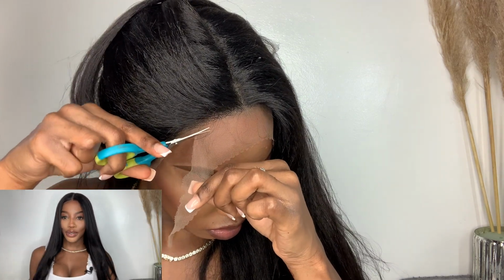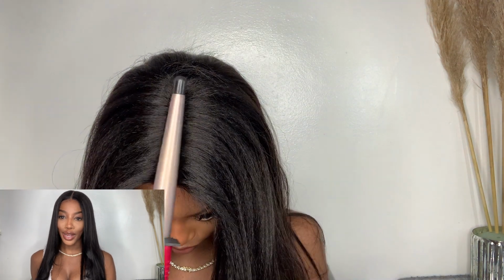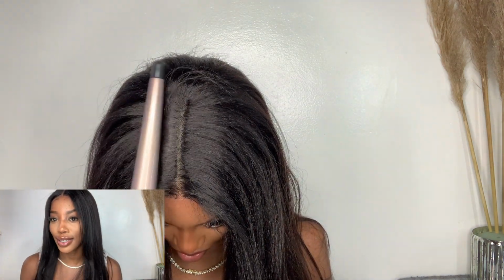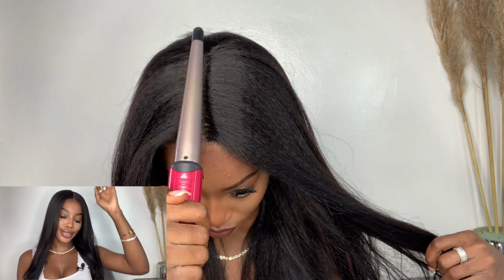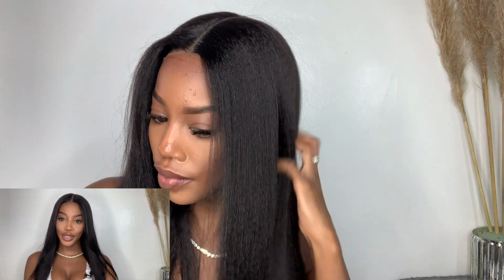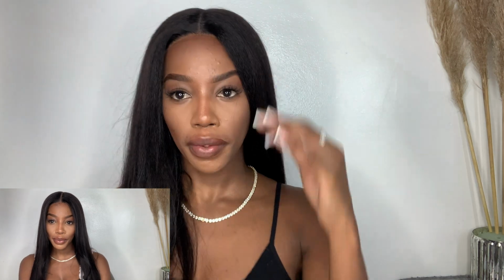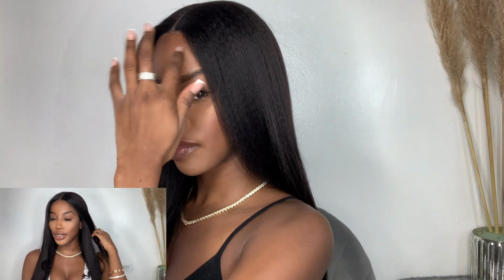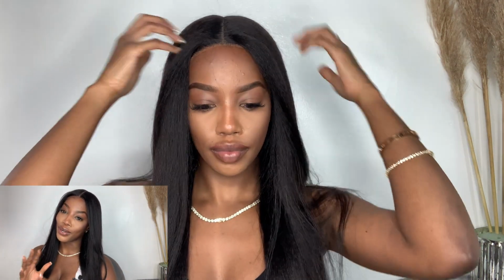NATURAL BACK TO SCHOOL WIG | JANET COLLECTION " PERM YAKI"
Hey Beauties! School is back!  Be sure to pick up this one if you love a natural tease look. Janet did amazing with this one. Great find and beginner friendly !

Materials Used when STYLING "JANET COLLECTION"

Lace Setting Spray
Pink luster Shine Spray
GOT 2 B Glue
Rat Tail Comb
Hair Razor

Janet Collection

Hair Length: 26 Inches
Hair Density: Full
Hair Color:  Natural  *Janet COLLECTION OFFER SO MANY OTHER COLORS*
Hair type: Synthetic
Hair Texture: Perm Yaki
Part Length: 4.5 inches
Lace Color: Transparent
Cap Constructions: Regular Synthetic lace front
Cap Size: Versatile ( BIG HEAD FRIENDLY)